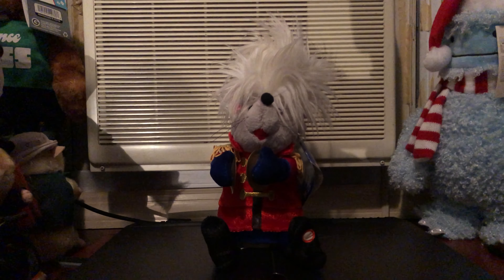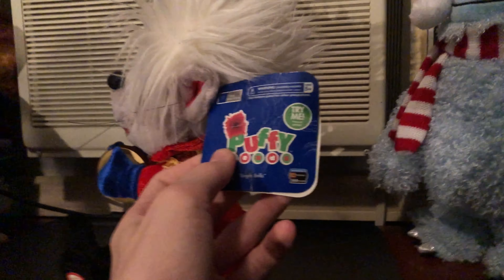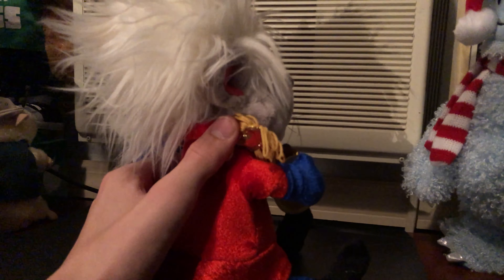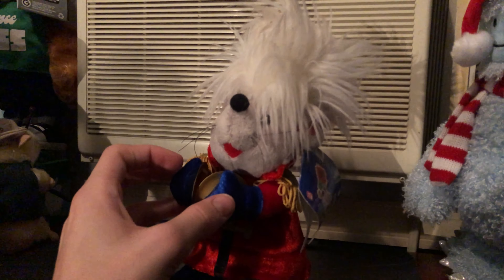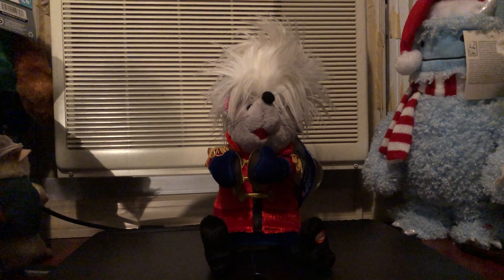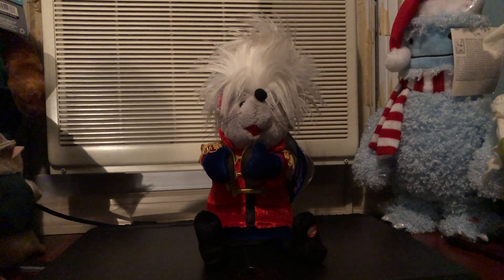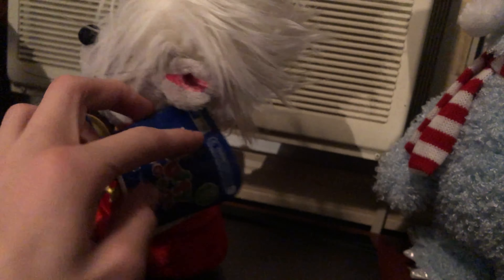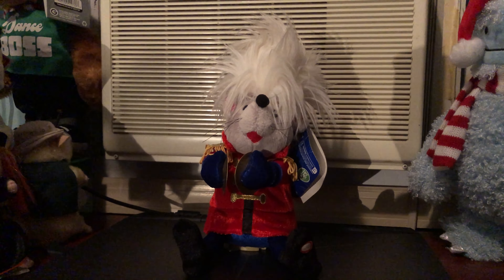7 Days Til’ Christmas: Gemmy 2005 Puffy Heads Mouse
Old flea market find.